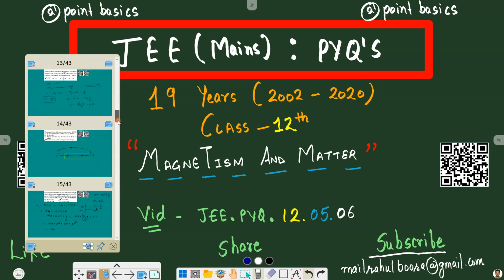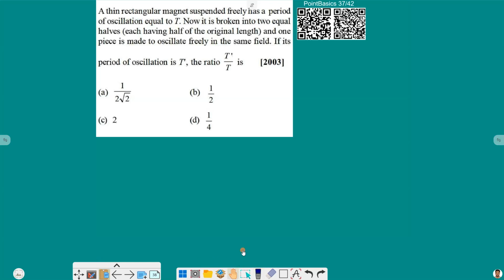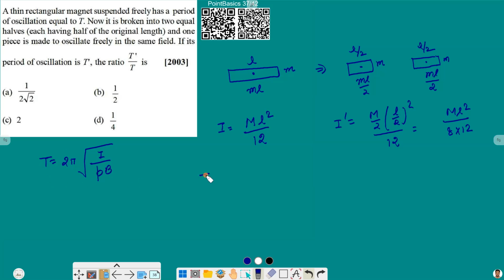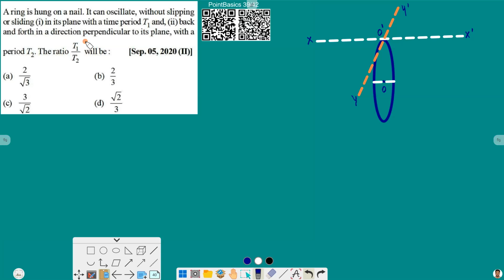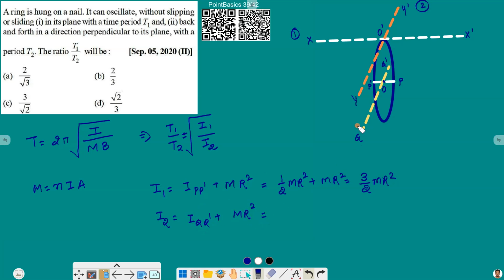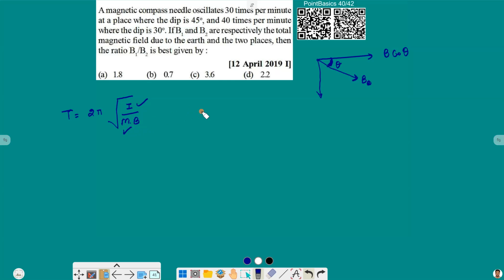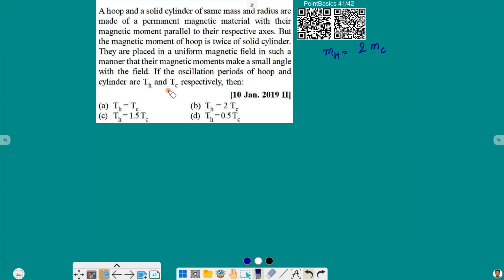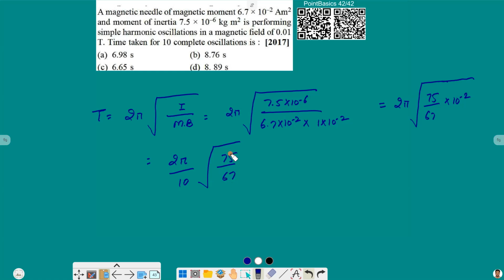JEE.PYQ's.12.05.06 CL 12 .Magnetism and Matter . Part -06